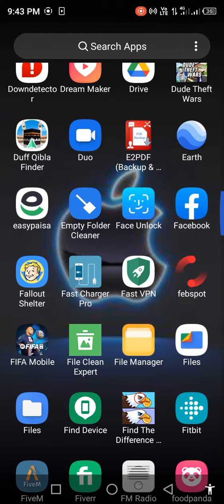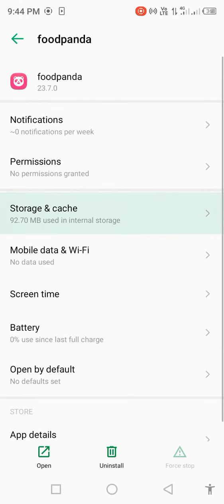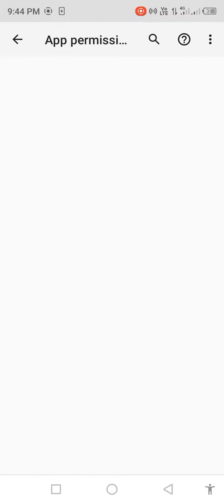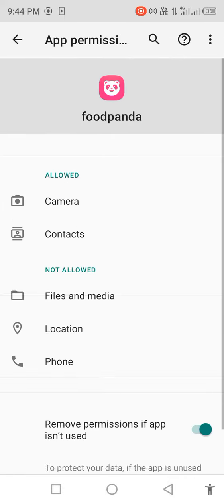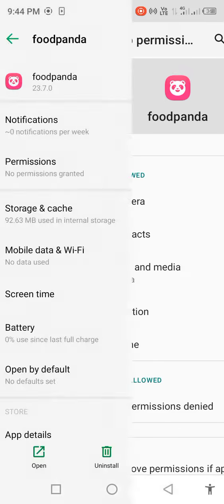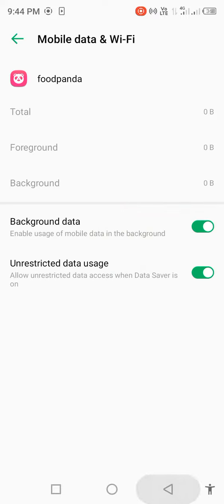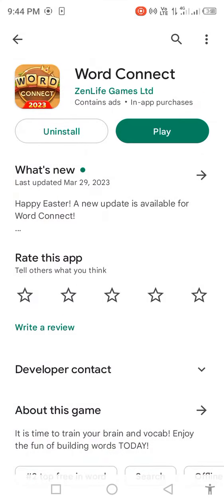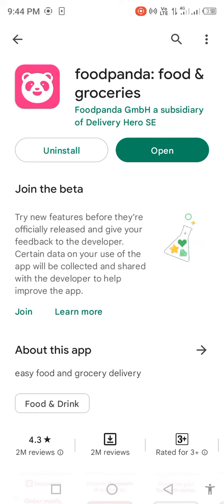How to FIX Foodpanda App Not Working / Not Opening Problem Android & IOS 2023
How to FIX Foodpanda App Not Working / Not Opening Problem Android & IOS

How to Fix Foodpanda App Not Working Problem in Mobile Tamil |

fix Foodpanda app not working problem

how to fix Foodpanda app not opening problem